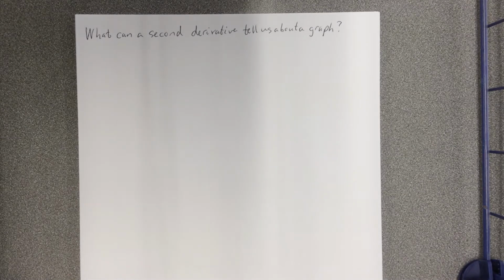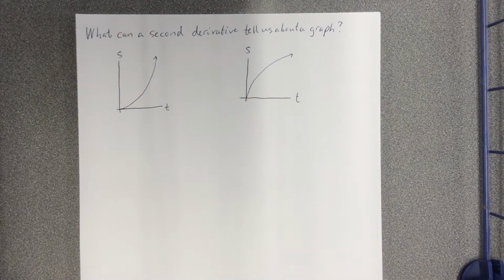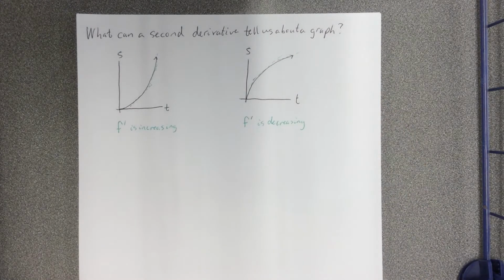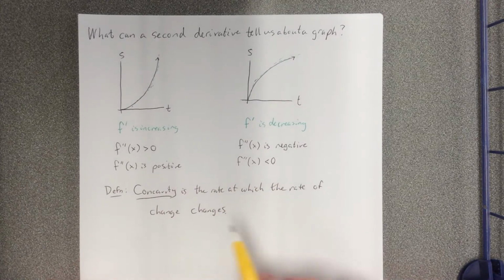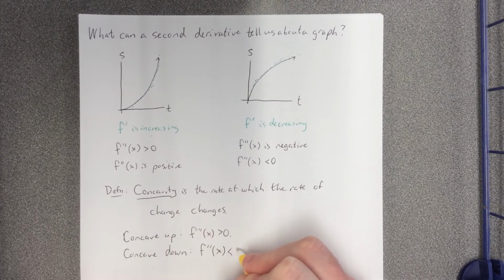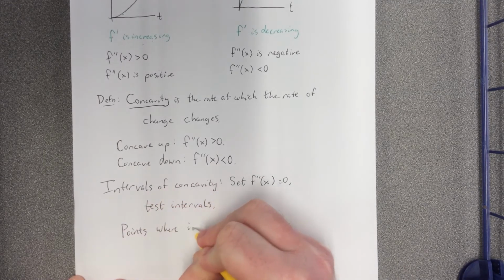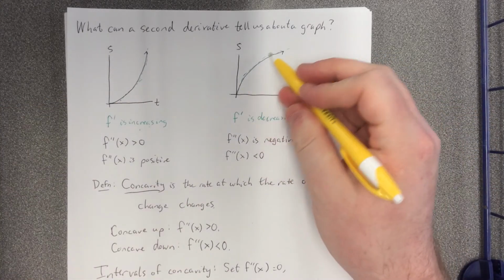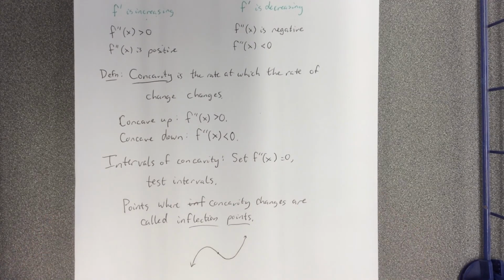What is concavity?